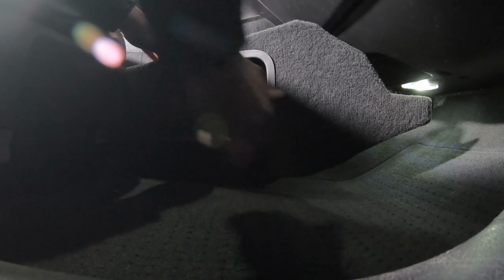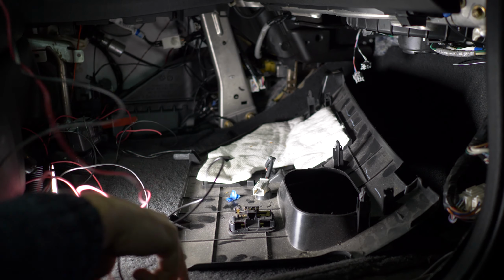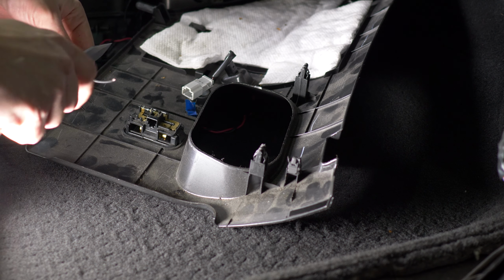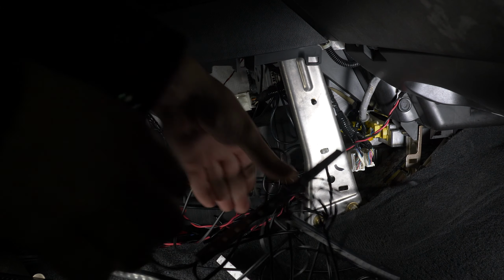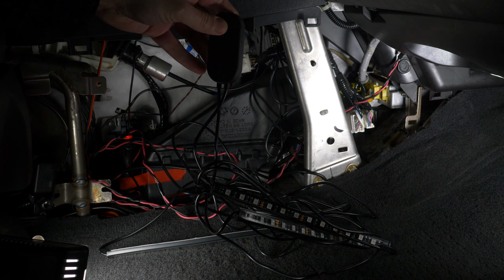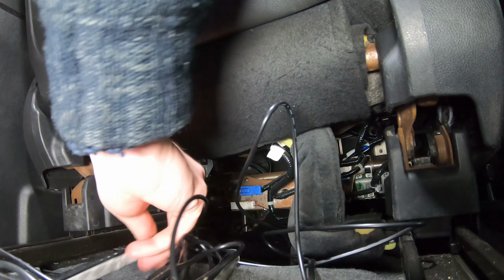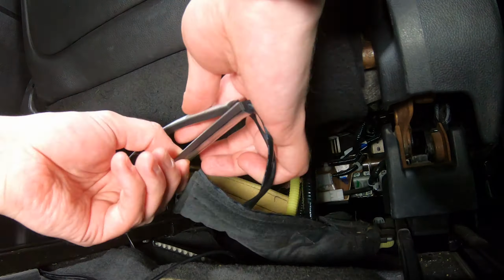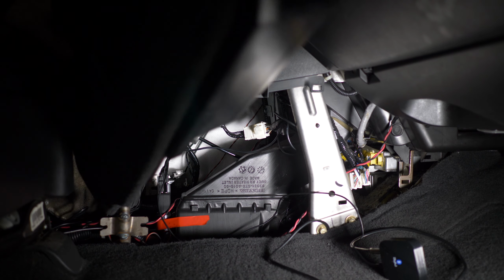Acura MDX Second Row Footwell RGB LED lights installation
"Make Acura Great Again"
Season 4, Episode 6
Acura MDX Second Row Footwell LED lights installation

Table of contents:

0:56 - Tools
1:32 - Removing interior trim.
2:54 - Routing wires through the cabin
8:17 - Installing the right side lights
9:46 - Demonstration

You can do this pretty much on any other car with using this video.

Here are parts and links to some tools I used or recommend using for this video:

RGB LED footwell lights (set of four, includes control module and 12V plug):